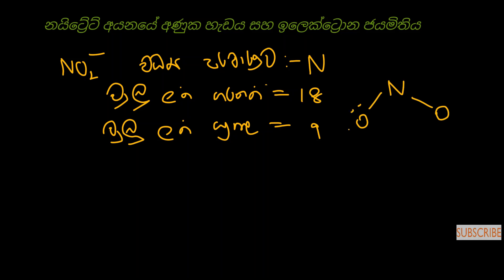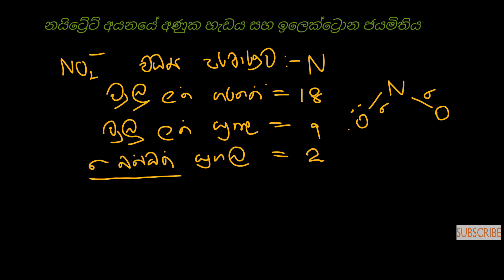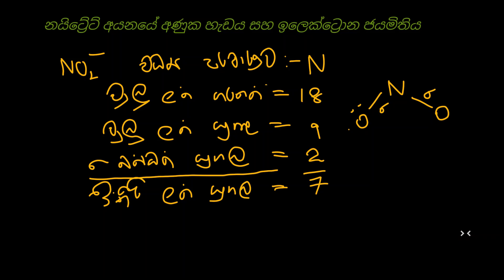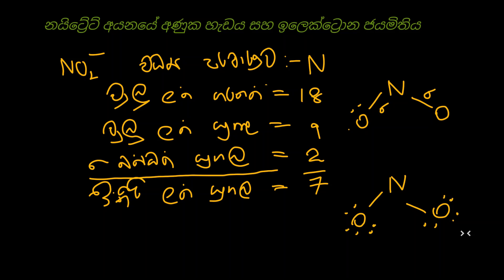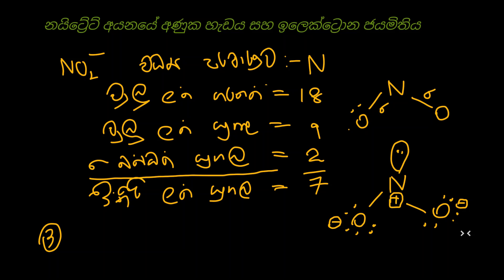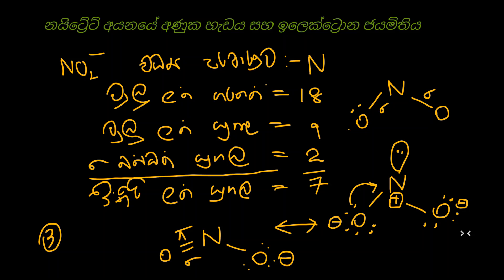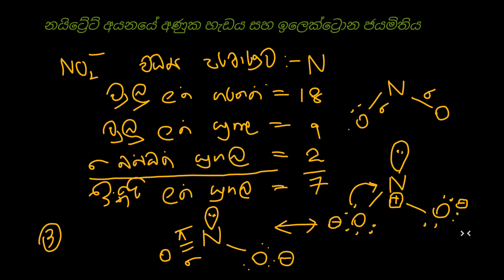Nitrite අණුක හැඩය සහ ඉලෙක්ටෝණ ජ්‍යාමිථිය සෙවිම​. | Basic chemistry lessons in sinhala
I teach physics chemistry and maths in this channel.
I graduated in 2019 from University of Moratuwa in Sri Lanka from mechanical engineering Department.I have 3A passes in GCE Al Exam in 2013.